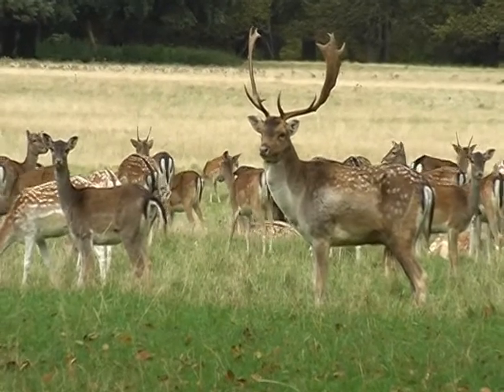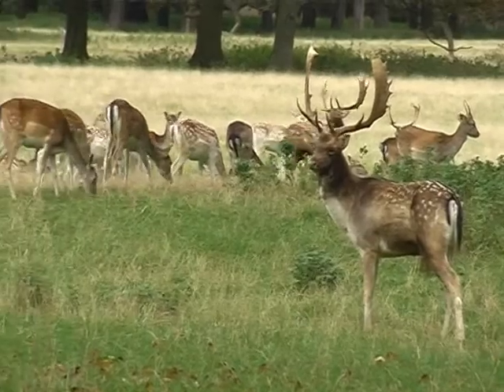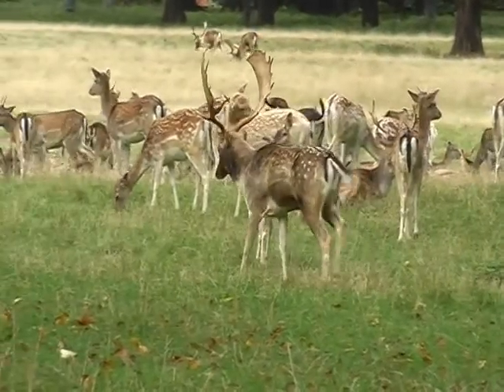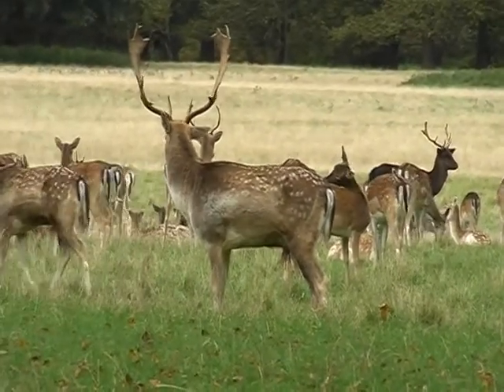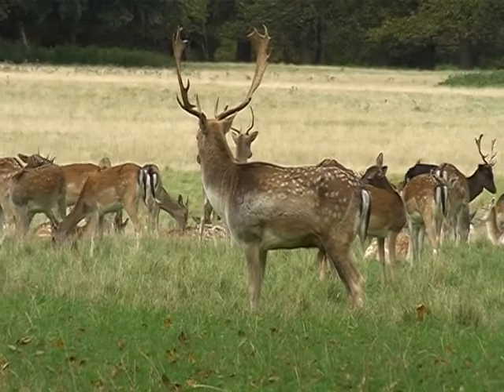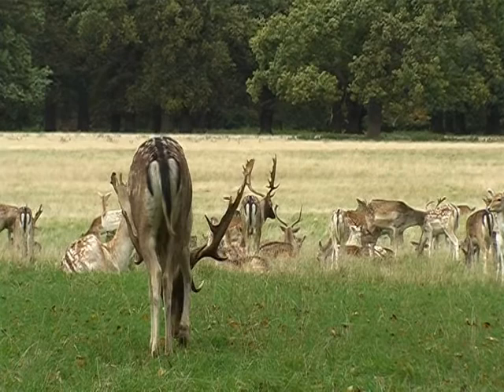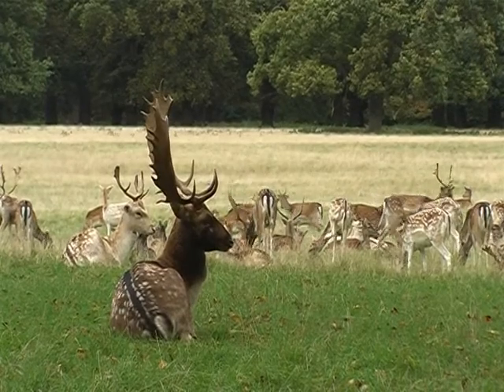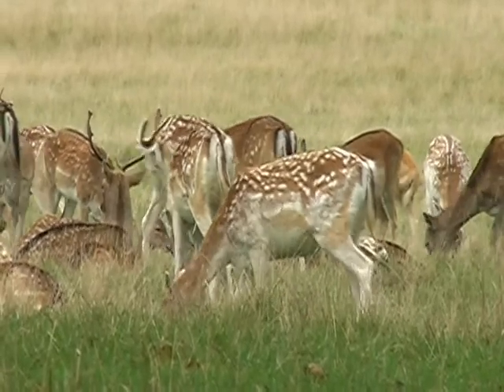Fallow Deer in Holkham Park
Fallow deer (Dama dama) hinds and various age stags in Holkham Park, Norfolk on 19 October 2008 during the breeding period or rut.